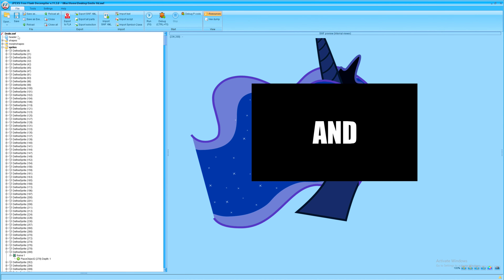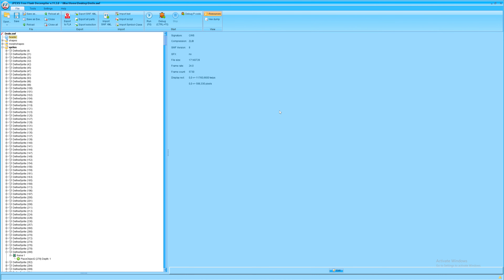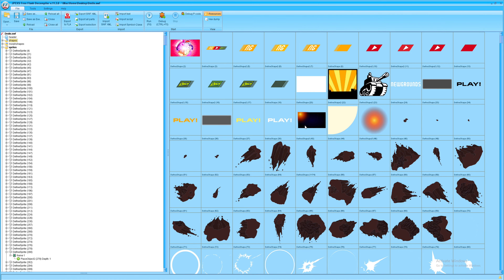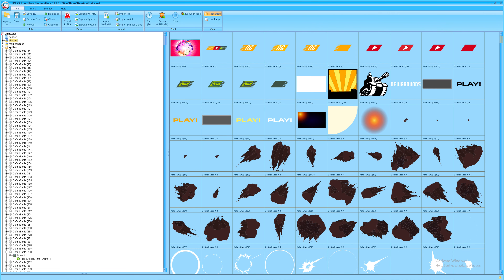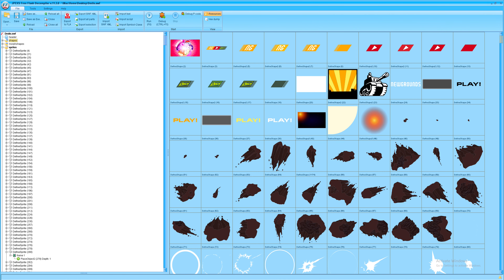(WARNING!) Earrape In Beginning - My Progress On Smile HD! :)